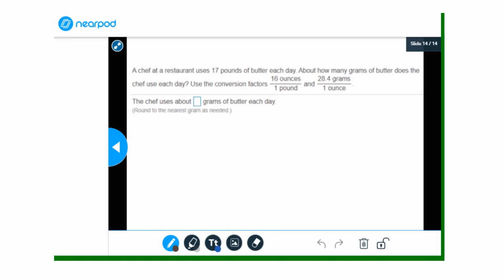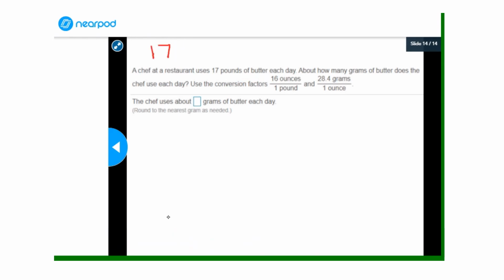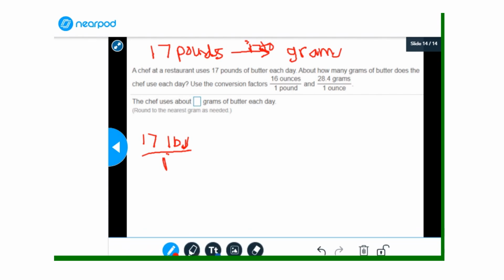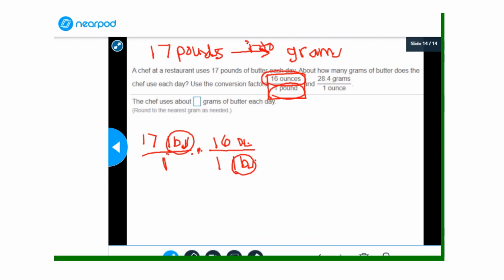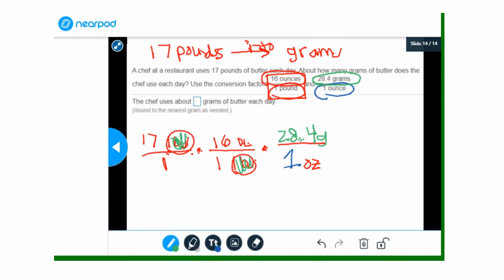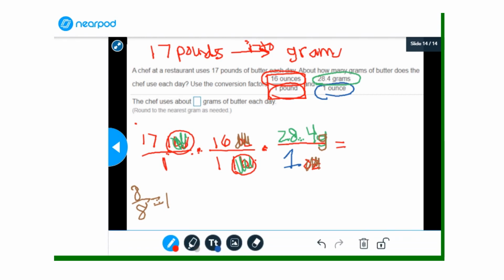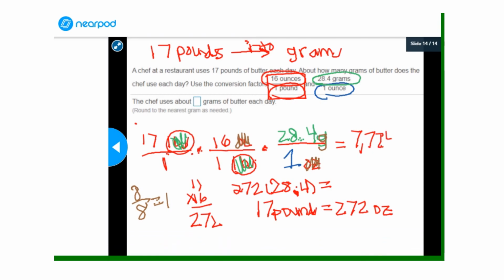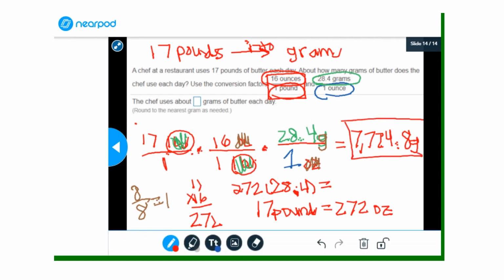slide 14 Conversion explanation